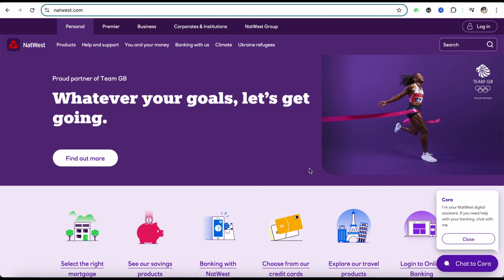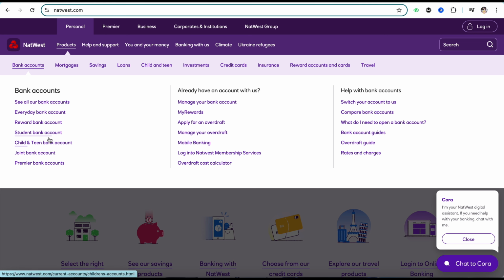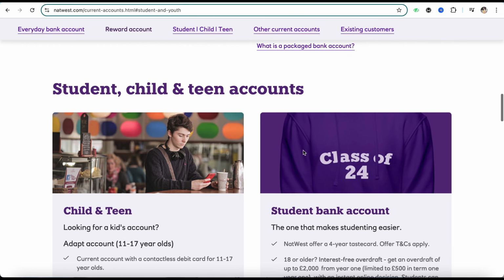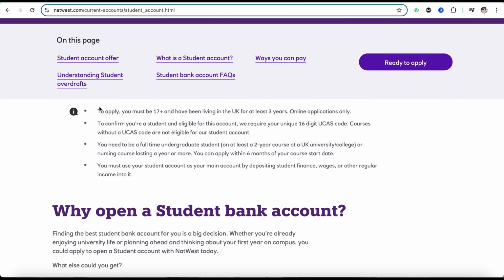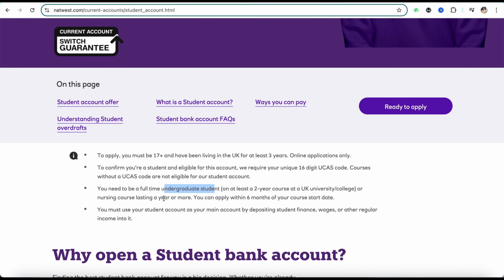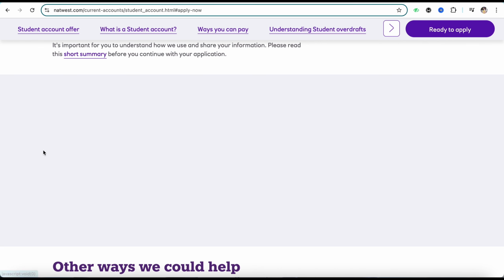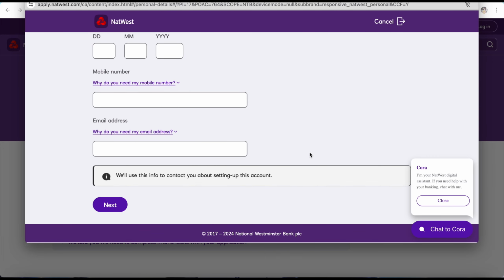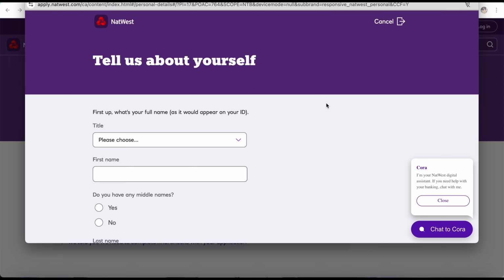How to Open NatWest Bank account online for international students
In This Video, learn .How to Open NatWest Bank account online for international students.
open bank account. international student.